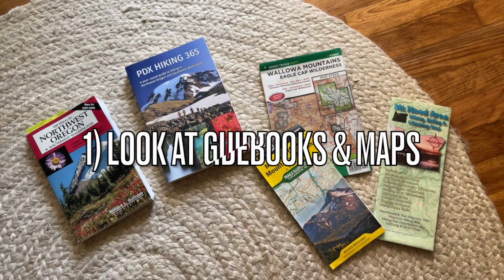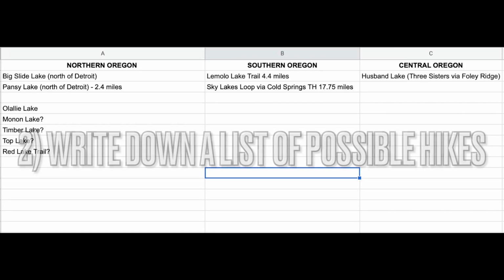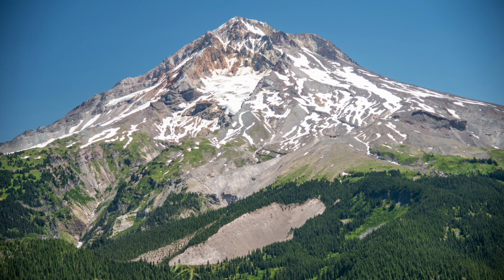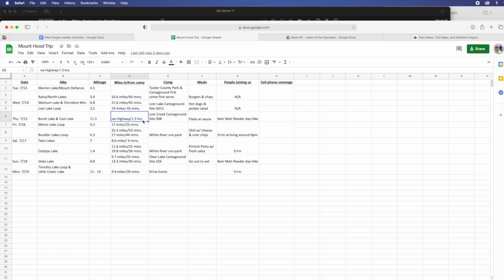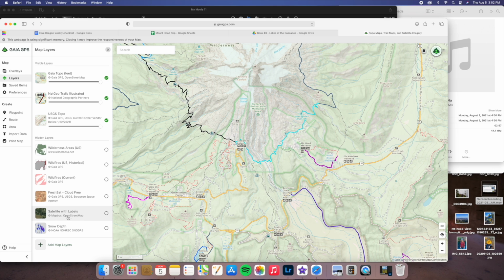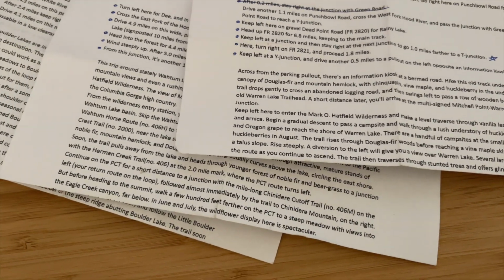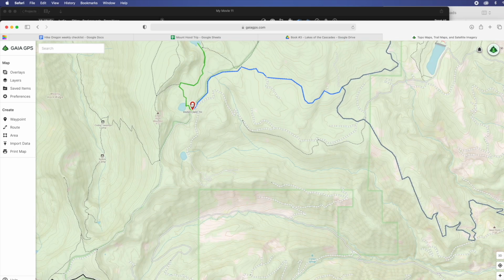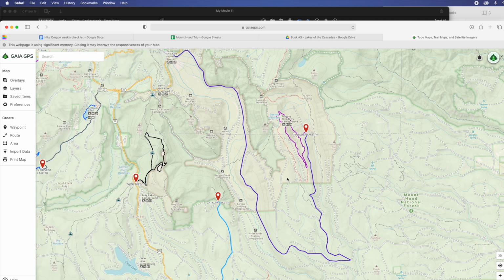How I Plan My Road Trips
In this video I talk about how I plan all of my hiking research road trips.

THINGS MENTIONED IN THIS VIDEO:
-William Sullivan books
-Matt Reeder books
-Green Trails maps
-National Geographic maps

FILMED WITH:
Canon Powershot G7x Mark II

*HOW YOU CAN SUPPORT THE CONTINUATION OF HIKE OREGON:
(Pledge as low as $1 a month and get 2 extra videos a month!)

MAILING ADDRESS:
Hike Oregon